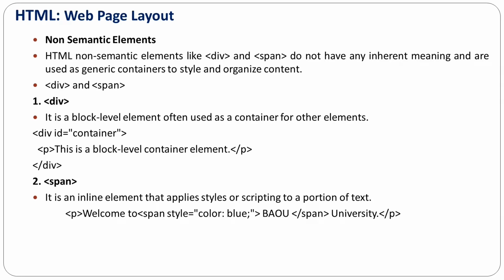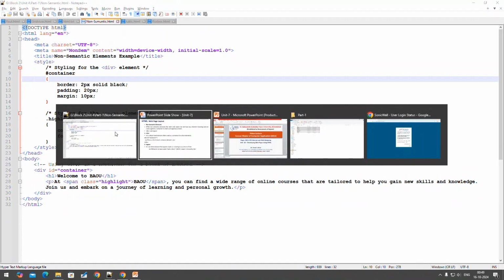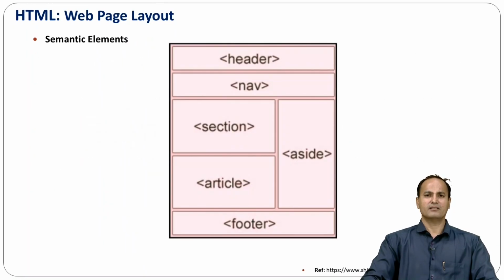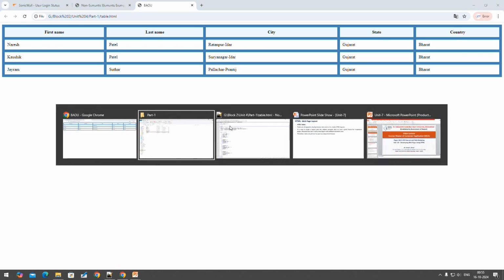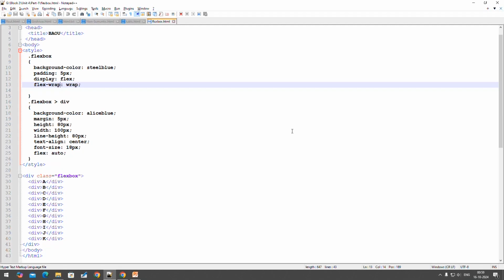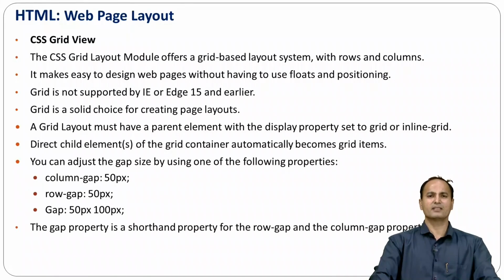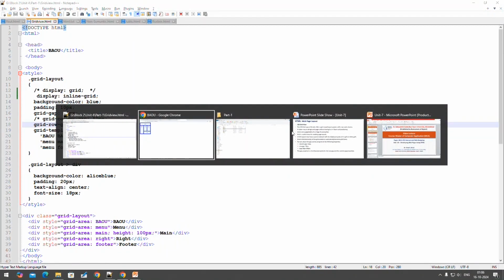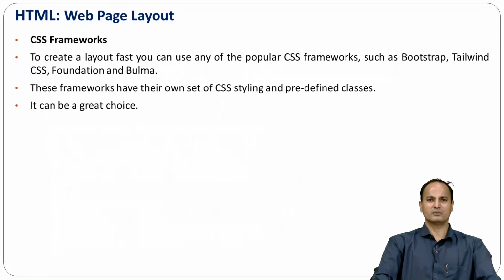MCA-103, Block-2, Unit - 04, Web page layout, Non - Semantic elements and Layout Techniques